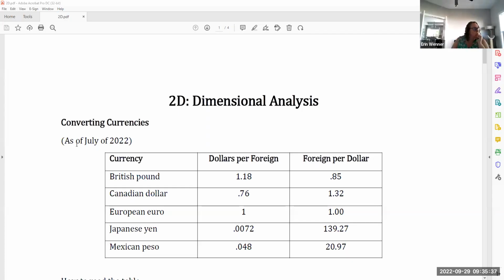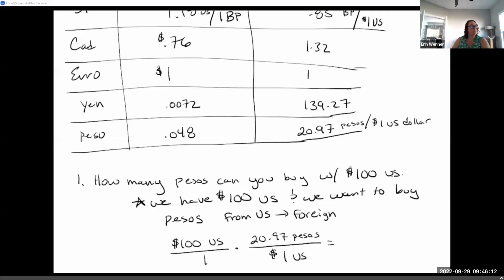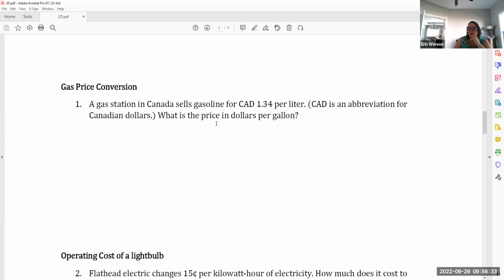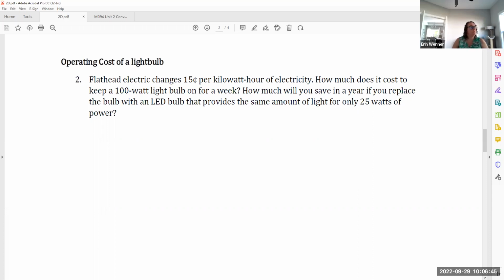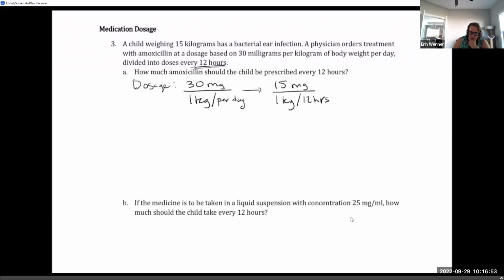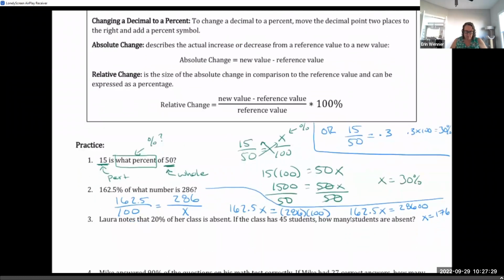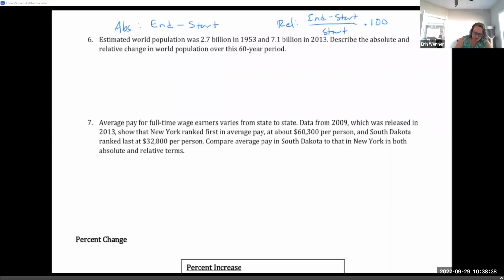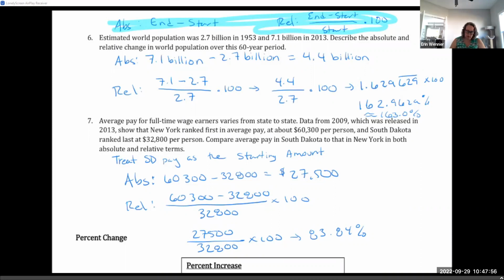M094 lecture from 9/29 (2D/2E)